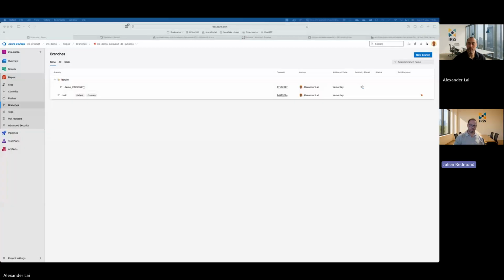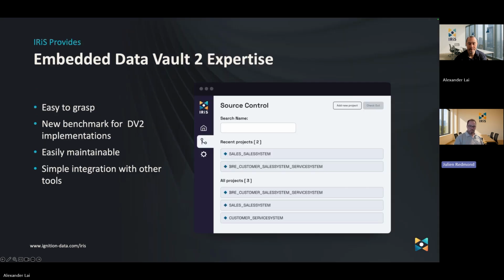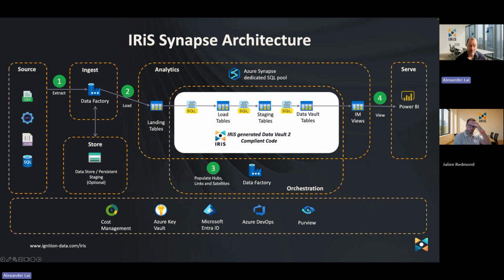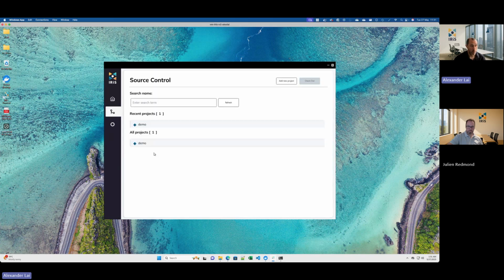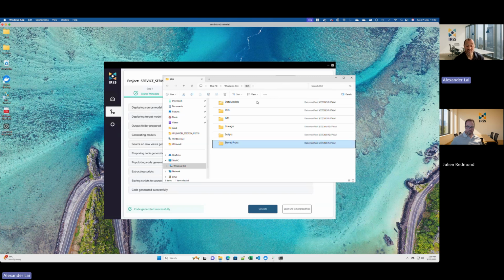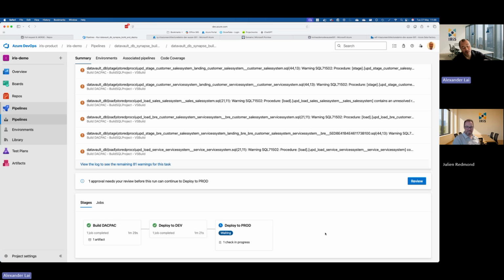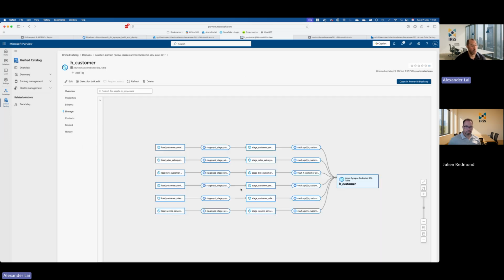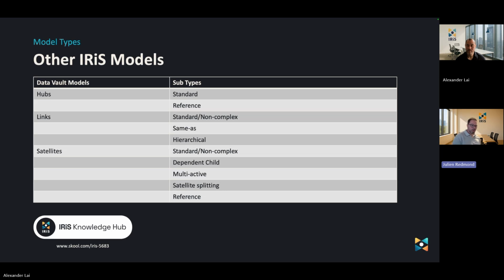Data Vault Automation on Microsoft Azure with IRiS – A Demonstration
If you are delivering Data Vault on Microsoft Azure and want to do it faster — without sacrificing auditability or flexibility — this demo is for you.

In Data Vault Automation on Microsoft Azure with IRiS – A Demonstration, the IRiS team walk through how the platform uses metadata to automate key parts of the Data Vault lifecycle. You will see how IRiS fits into Azure-based architectures, supports output mapping, and integrates with tools like Synapse, Power BI, DevOps, and Purview.

It is a practical, in-depth look at how automation helps streamline delivery while maintaining trust, governance, and adaptability.
Highly recommended for data engineers, architects, and technical leads working in the Microsoft ecosystem.

Not sure if Azure + Data Vault is right for you?
Watch the first webinar in this series: Data Vault on Microsoft Azure – Benefits, Key Considerations & Best Practices.